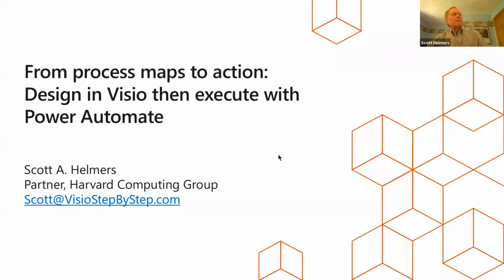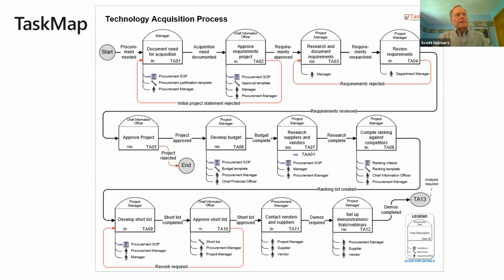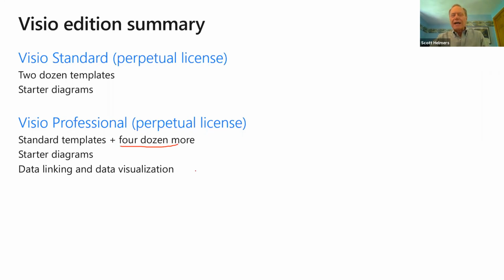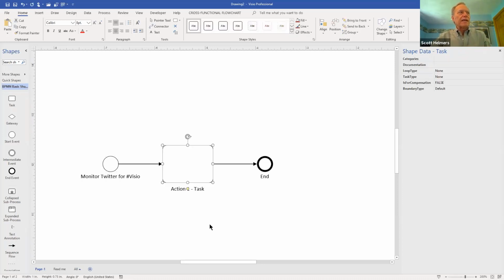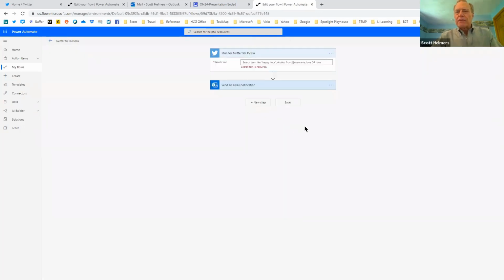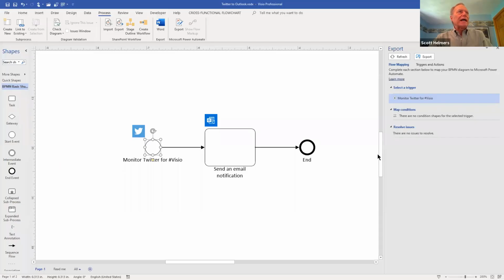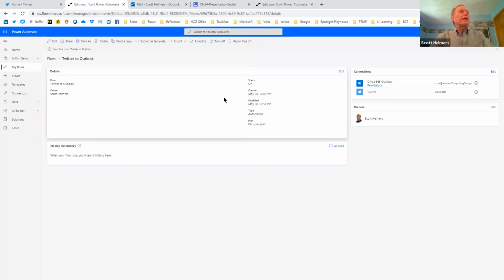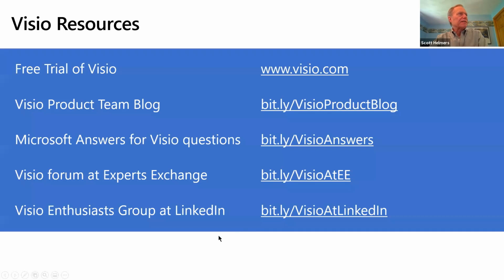PMICV VirtualEvent ScottHelmers VisioWithMSAutomate 20200520